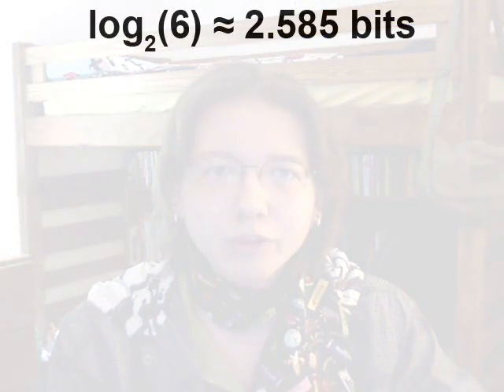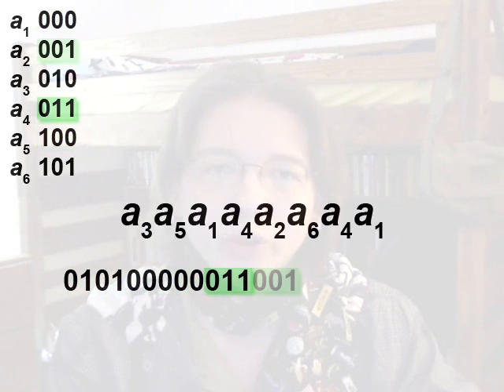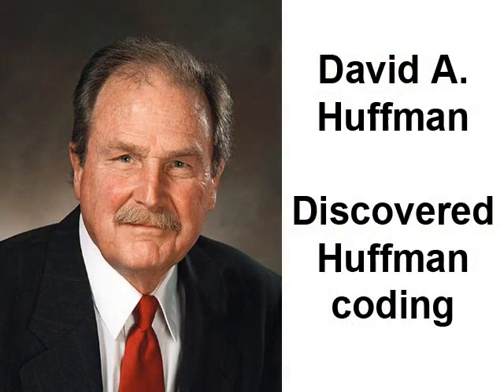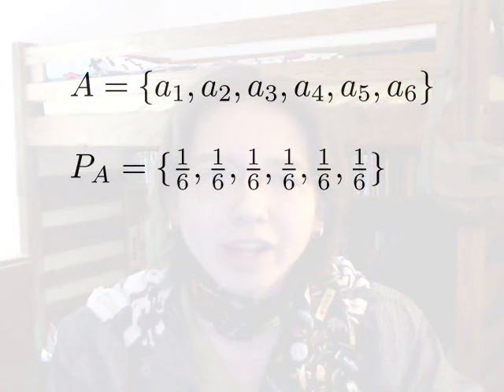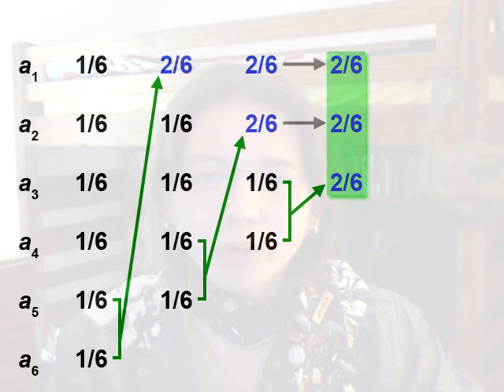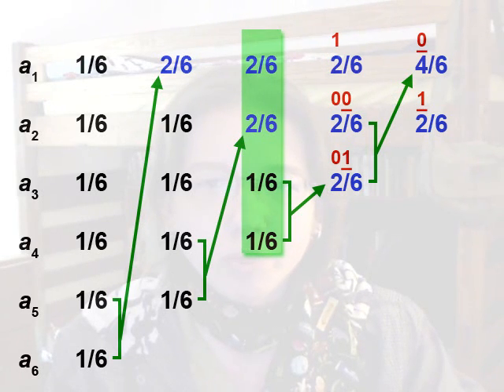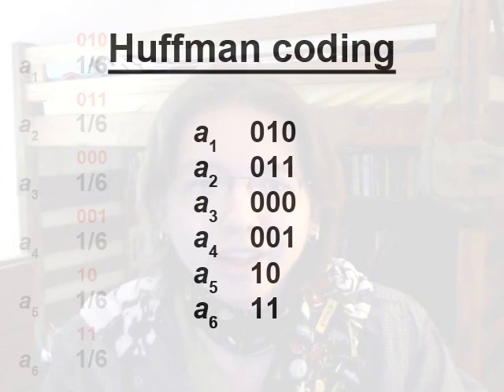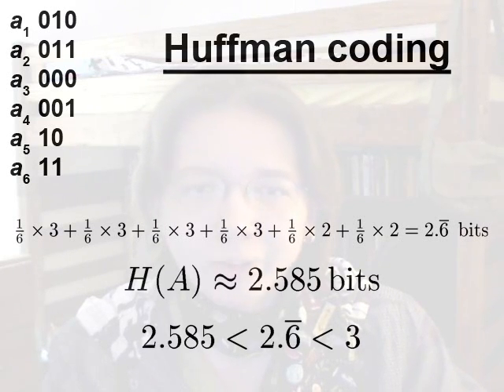Information theory: Coding (1 of 2)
An explanation of source coding in information theory, and a demonstration of Huffman coding.

The music is the third movement of Beethoven's Piano Sonata No. 29, as performed by Daniel Veesey.